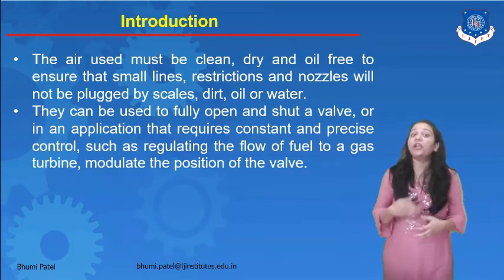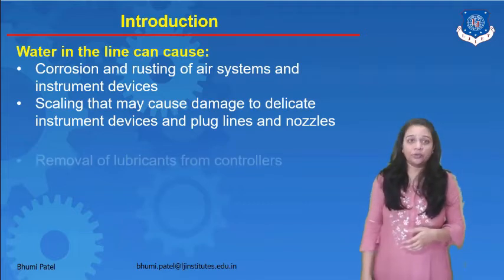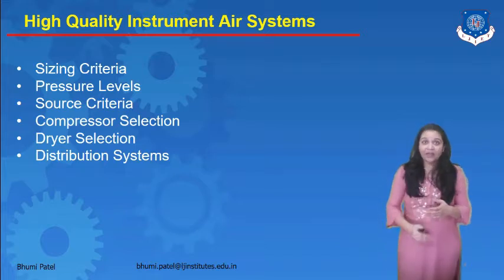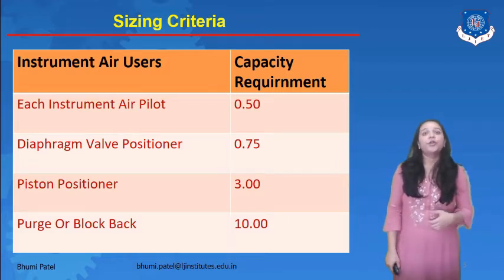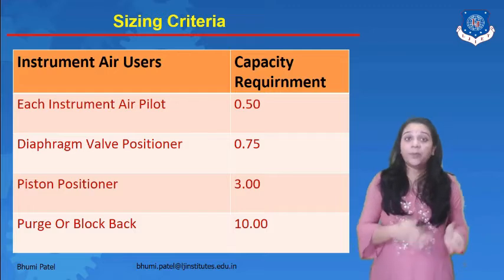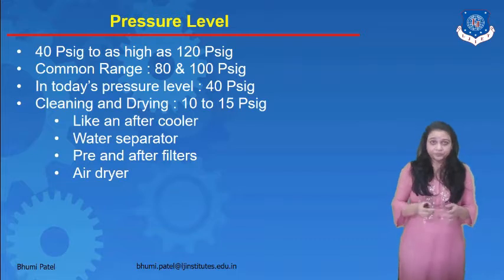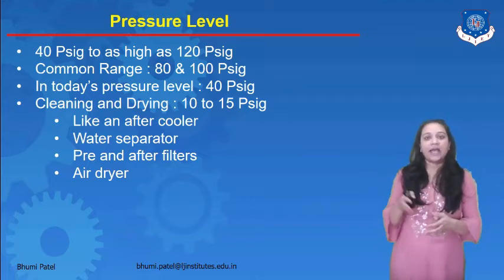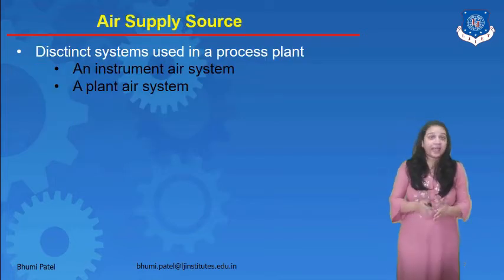SESSION 27_PROCESS INSTRUMENTATION_SEM 5 IC_19 OCT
what is instrument air system?
write down the sizing criteria for instrument air system.
write down the range of pressure level in  instrument air system.
why air supply is used for process plant?
write down the full form of SV.
write down the full form of CSV.
requirement of instrument air system.